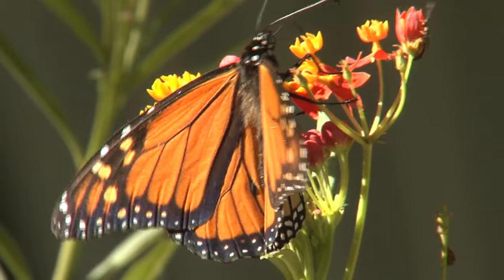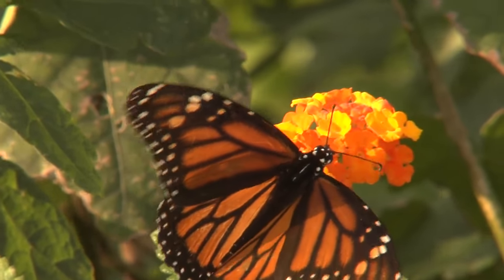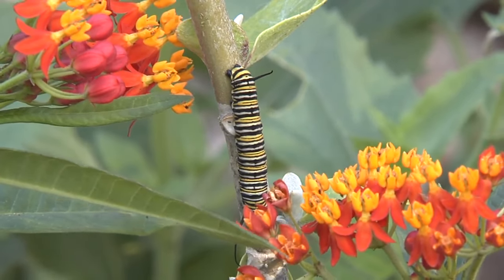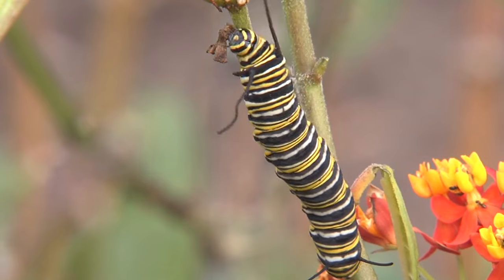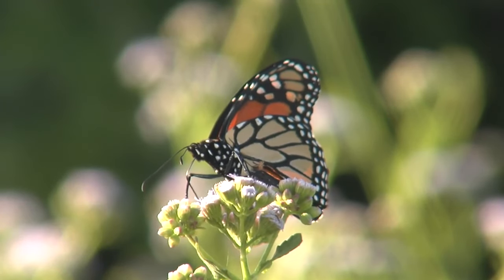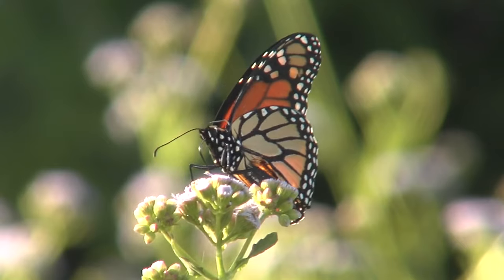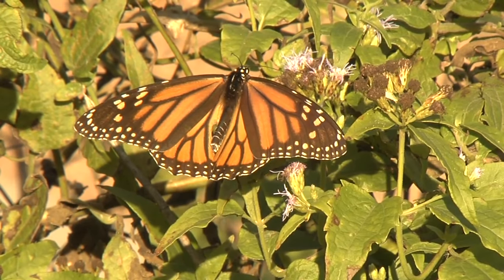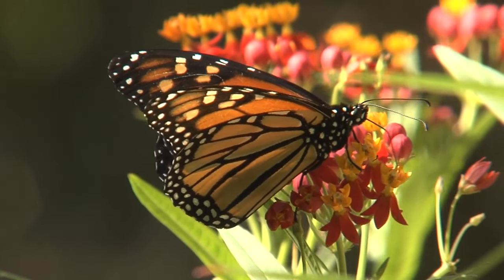Richard Moore Outdoor Report: King of Butterflies Arrives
The next generation of monarch butterflies is emerging right now in the Rio Grande Valley, and Richard Moore reveals the amazing life cycle of the king of butterflies.